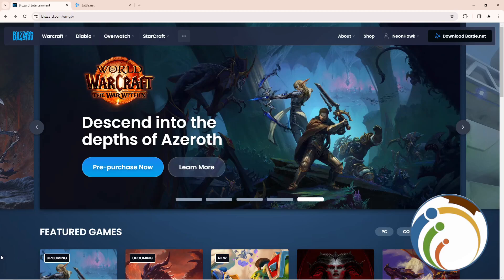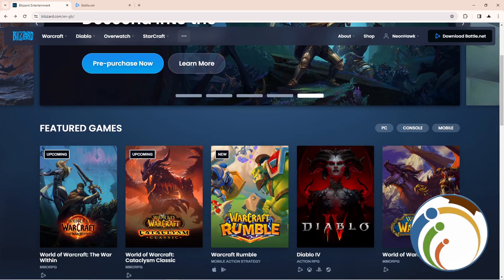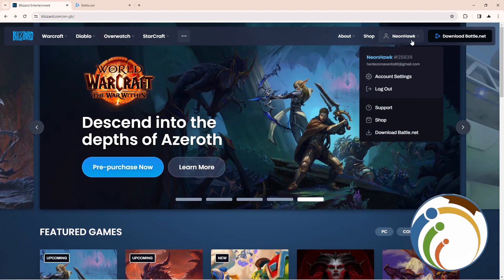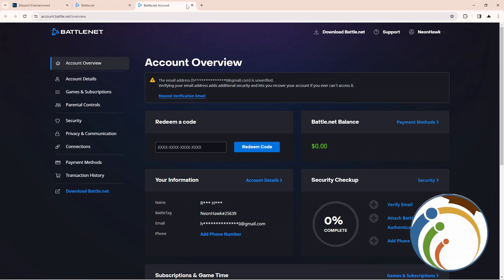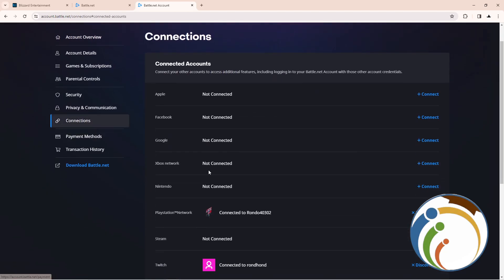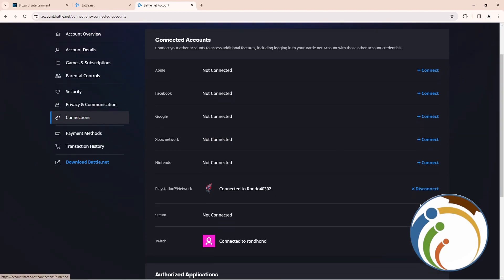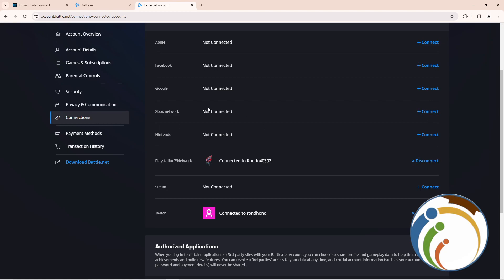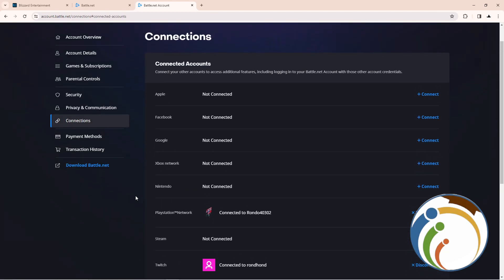How to Disconnect Xbox Account From Blizzard Battle.net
Take control of your gaming connections by learning how to disconnect your Xbox account from your Blizzard Battle.net profile. This comprehensive guide provides step-by-step instructions on navigating account settings and unlinking external accounts, ensuring flexibility and control over your gaming experience. Enhance your privacy and manage your gaming integrations with ease.